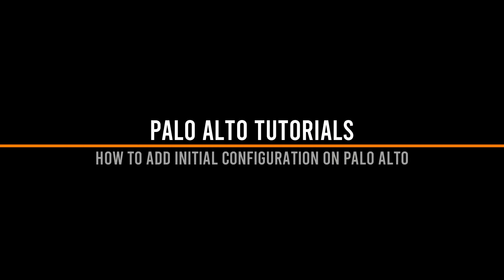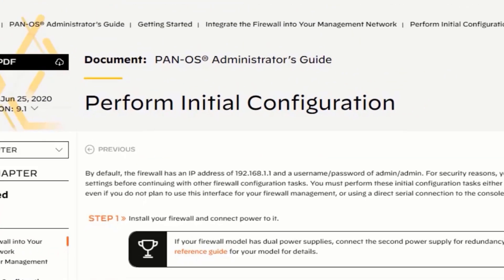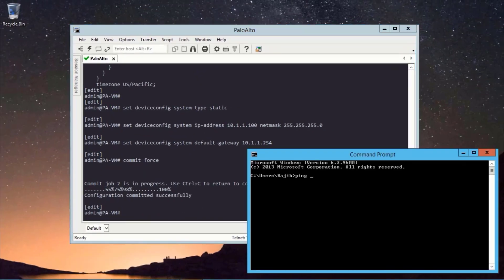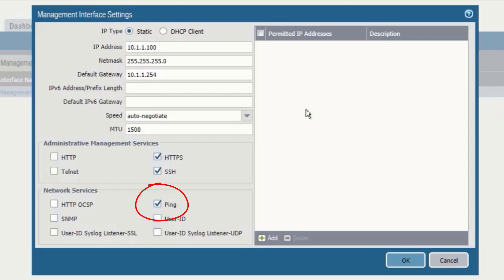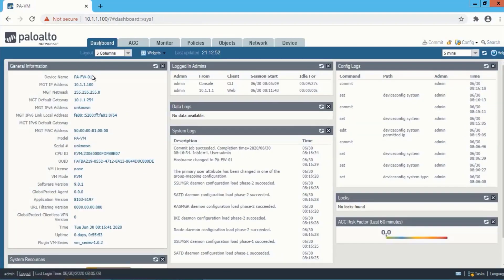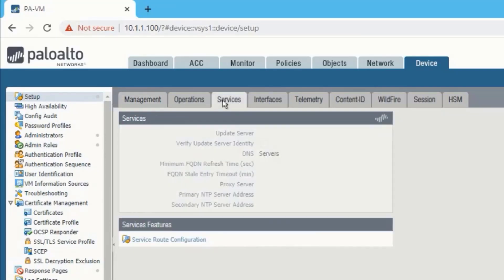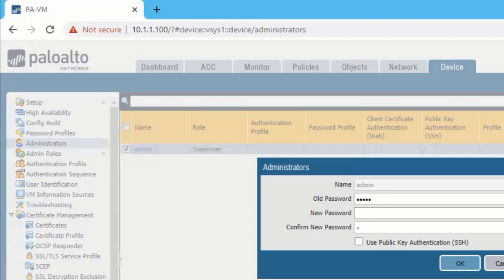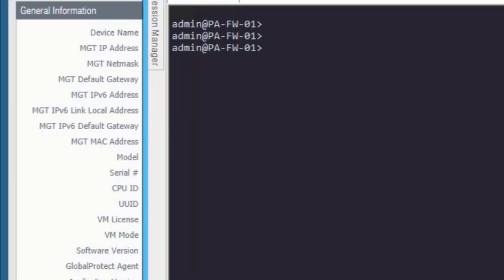How to add initial configuration on Palo Alto Firewall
Welcome everyone. My name is Rajib and in this video i share, how to add initial configuration on Palo Alto firewall.

++ Adding management IP and gateway
++ Hostname & Domain name
++ Adding Banner & Time with zone
++ DNS & NTP configuration
++ And, finally changing password for Admin account